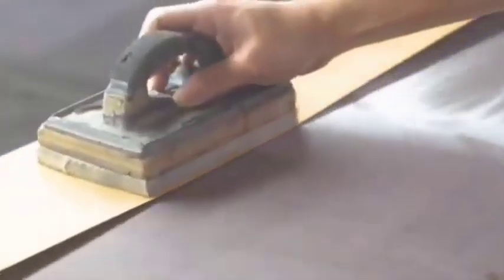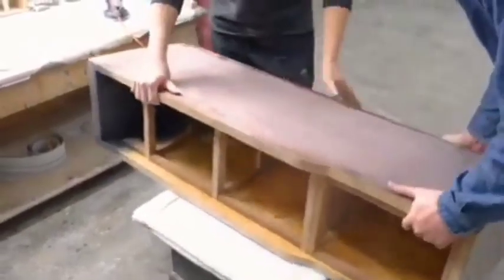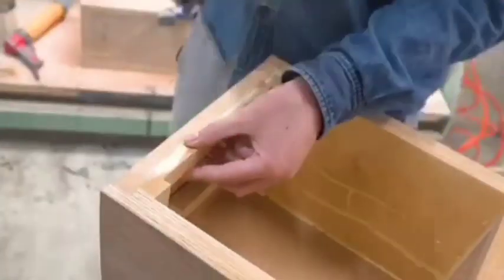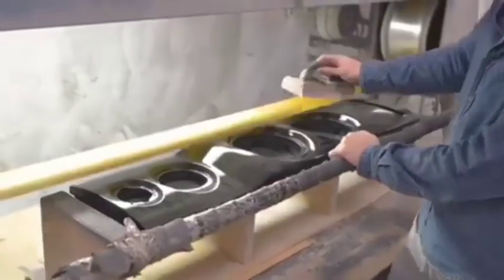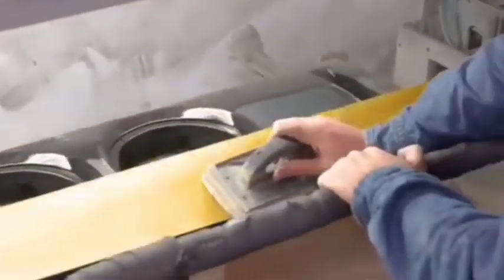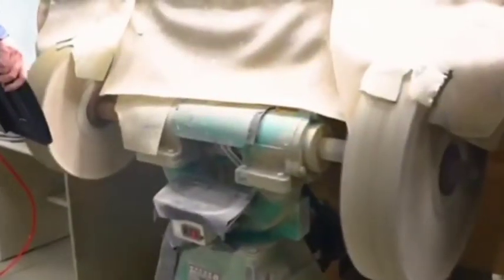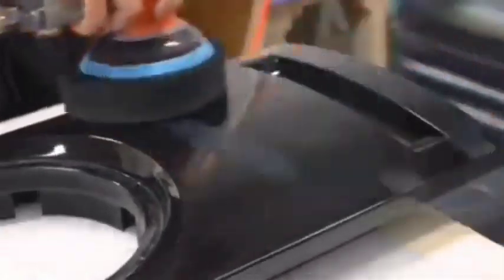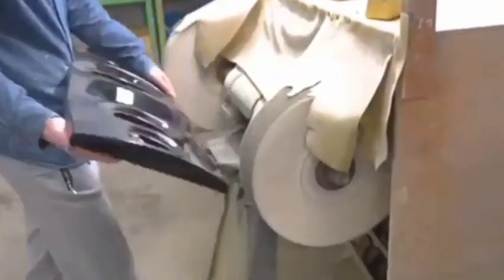"Crafting Sonic Excellence: Innovations in High and Floor Speaker Manufacturing"